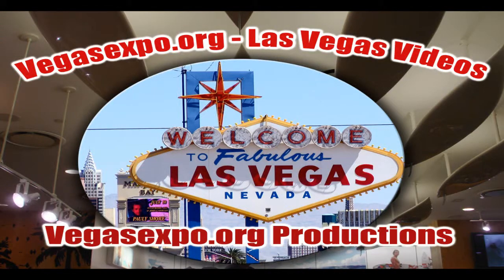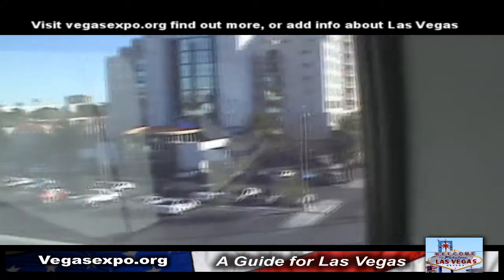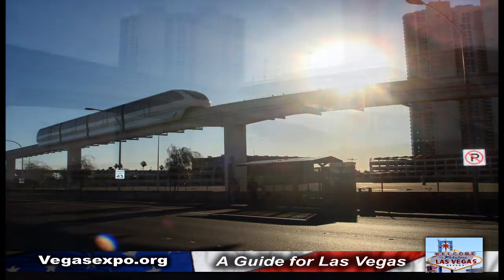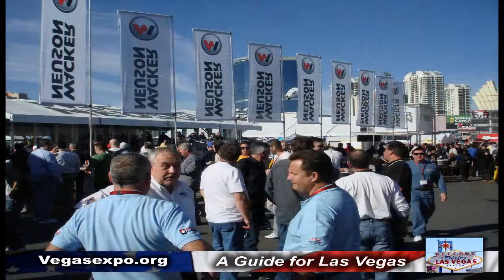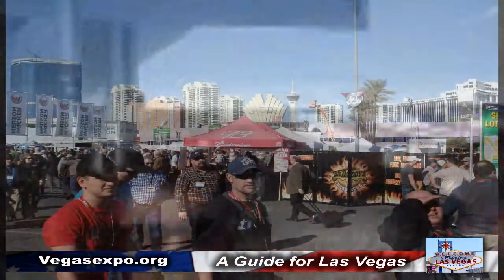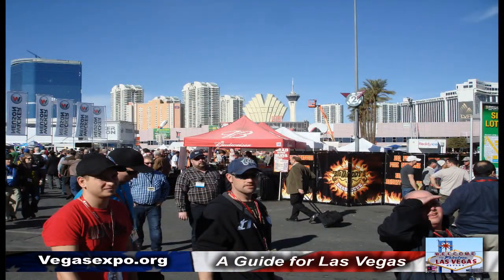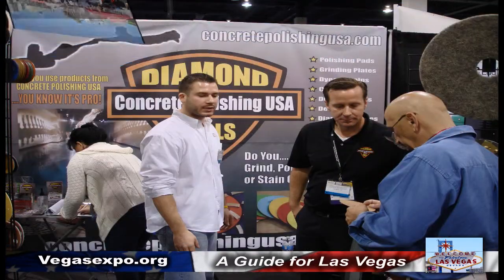World of Concrete Las Vegas Convention Center Monorail station and transportation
The Las Vegas Monorail is a seven-stop, elevated train system that travels along a 3.9-mile route (6.4 kilometers) and connects major hotels and attractions along the world famous Las Vegas Strip. It enables passengers to travel the length of the resort corridor in 15 minutes or less in a safe, clean, comfortable and climate-controlled environment. World of Concrete or WOC is the industry's only annual international event dedicated to the commercial concrete and masonry construction industries showcasing leading industry suppliers featuring innovative products, construction machinery, construction equipment, safety training courses and training, technologies and unlimited networking opportunities to give you new ways to sustain and grow your business. Featuring the music of Rob Buxton.